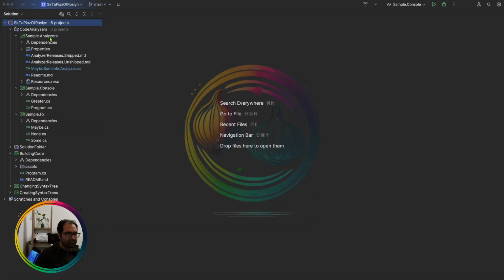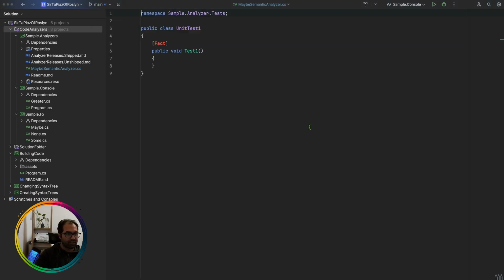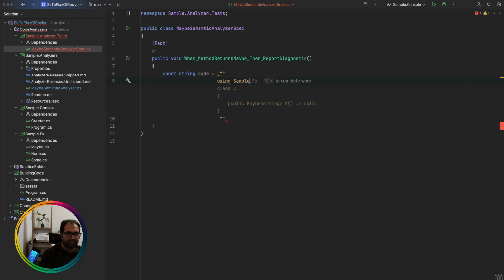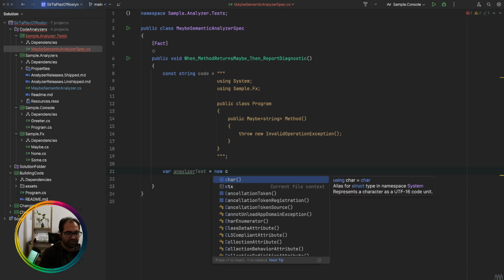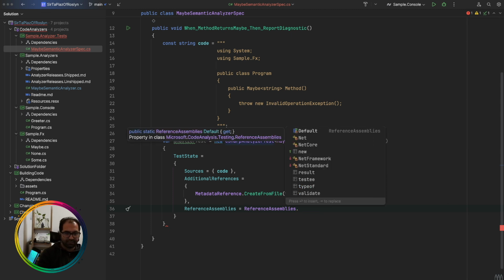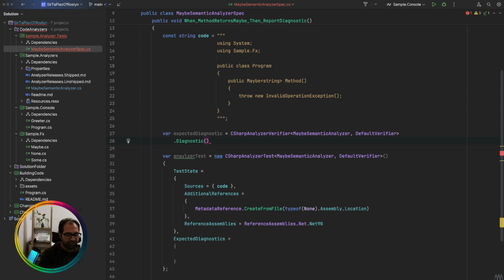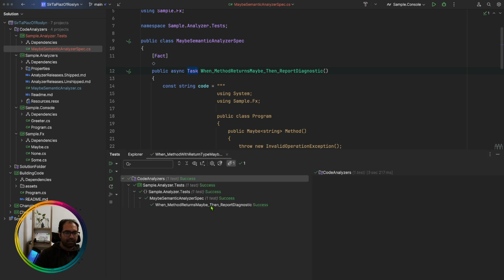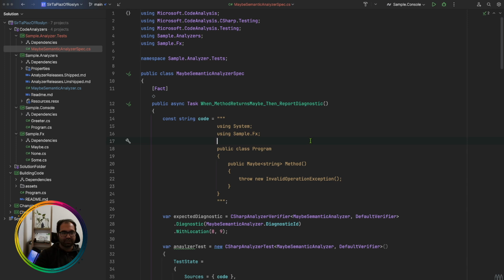Inside Out - Roslyn - E06 - Testing Code Analyzer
Writing a code analyzer could reduce the cognitive load on the developer by providing hints about the code, however, it is of utmost important that the code analyzer does not produce noise and is actually useful! This could be ensured by writing unit tests to prove it!

Story:

0:05 Introduction
0:26 The Problem Space - Recap of E05 - Writing Code Analyzer
01:15 Creating the Test Project
02:28 Writing the First Unit Test
08:27 Verify the output of our Test
09:16 Writing the Second Unit Test
10:13 Recap
10:35 Enjoy Coding!